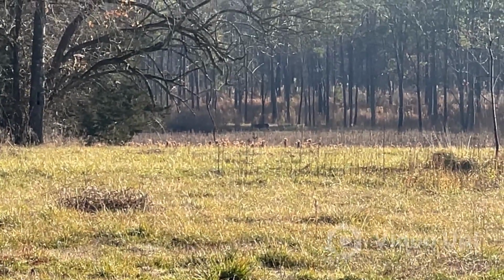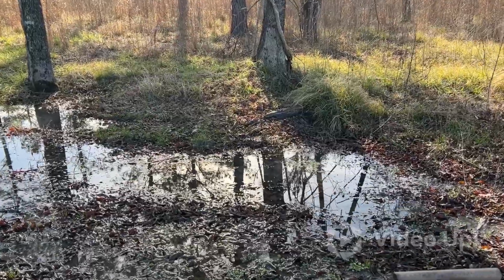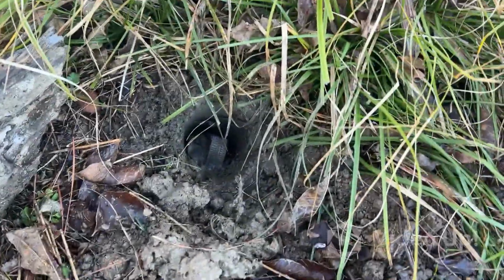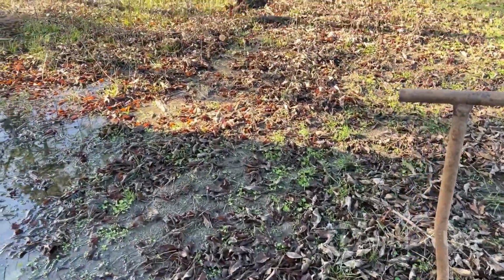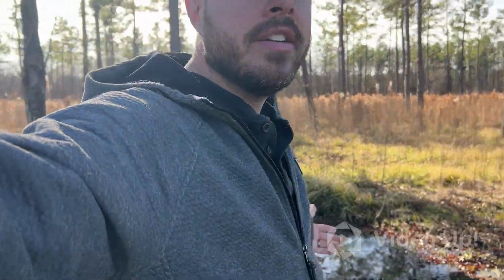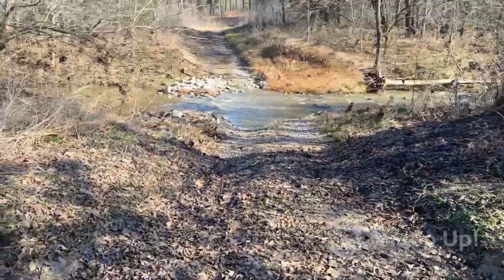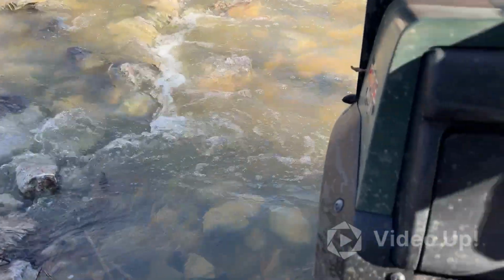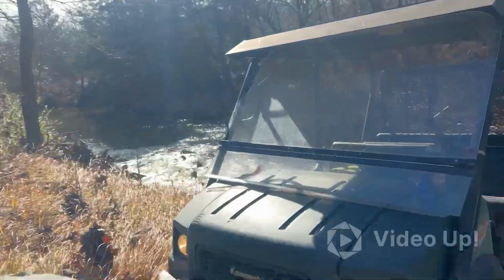We attempt the creek crossing! We talk beginner trapping supplies and bait!